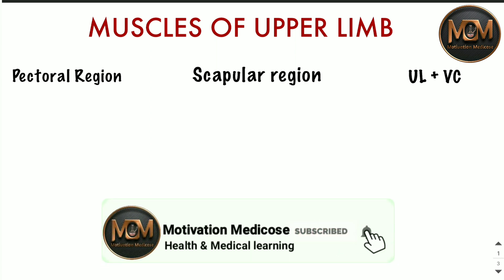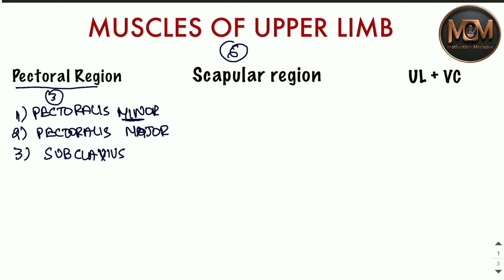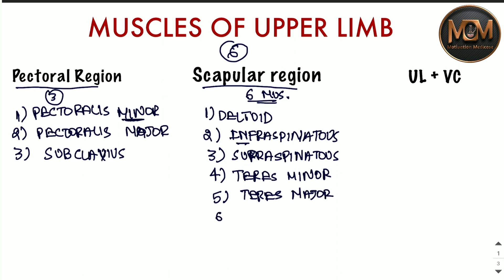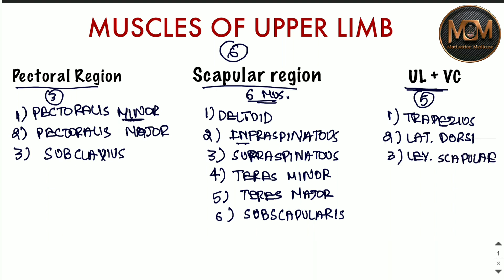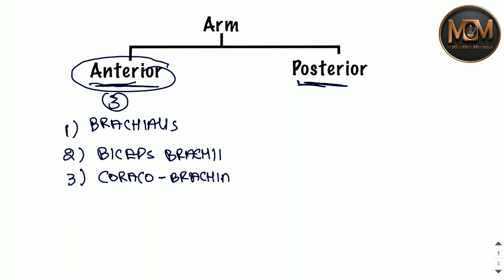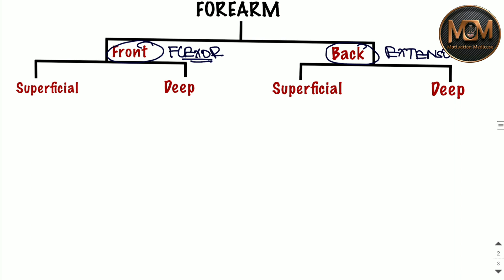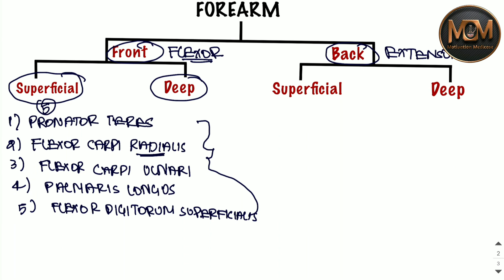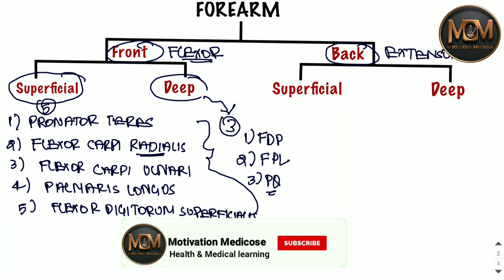All Upper Limb Muscles | Anatomy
All the muscles of upper limb and nerves in a very easy way.

All muscles of upper limb
Muscles of upper limb
Muscles and nerve supply of upper limb